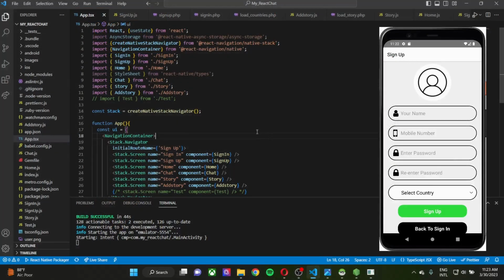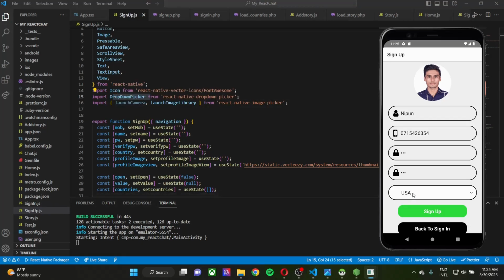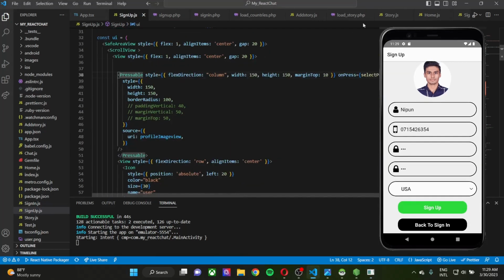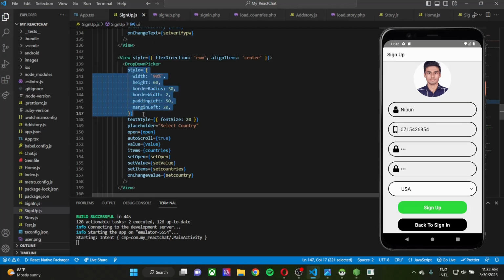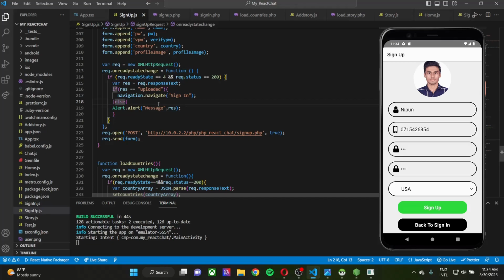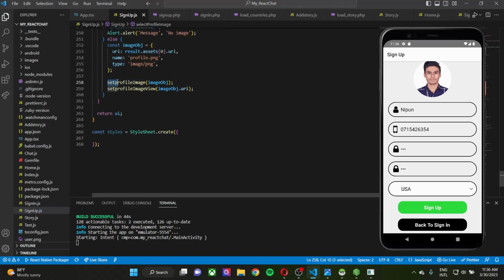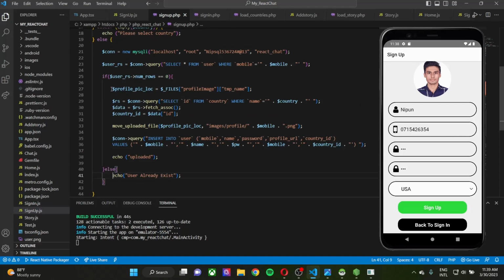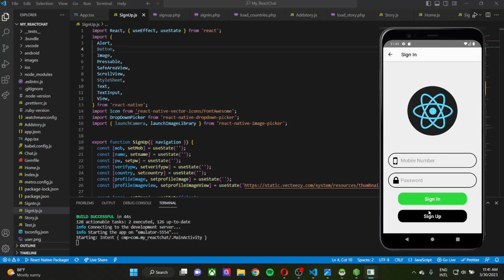Task 1 - Program the user sign up process including input validations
ReactNative Chat Application